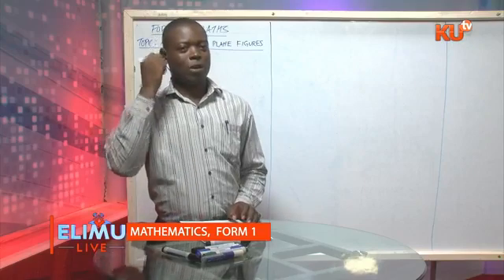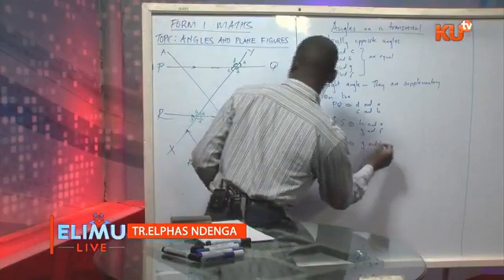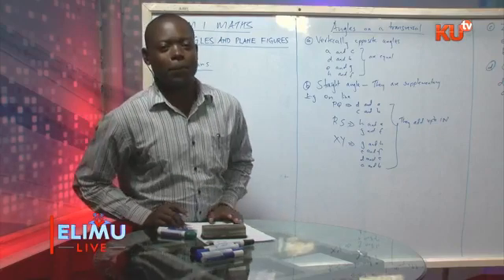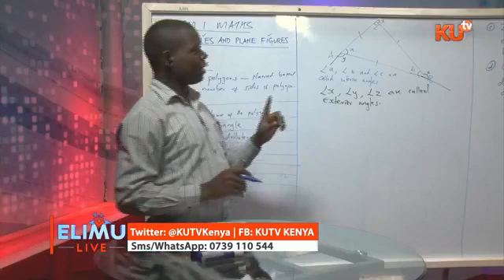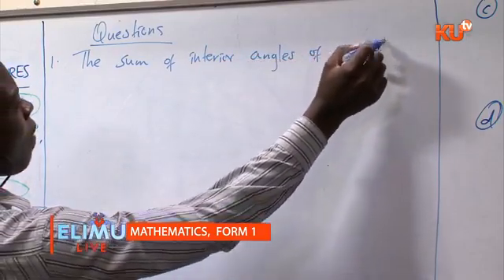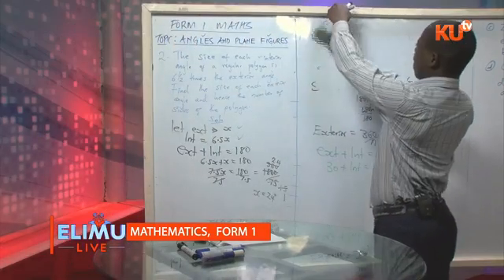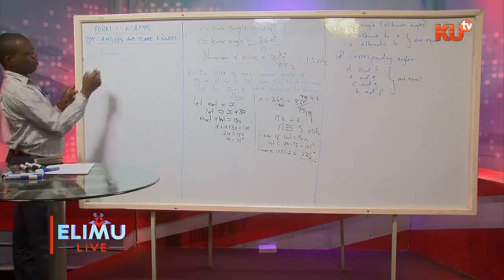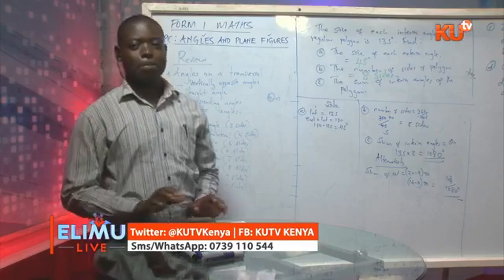Form 1 Maths: Angles and plane figures